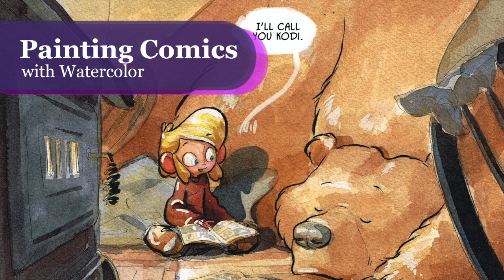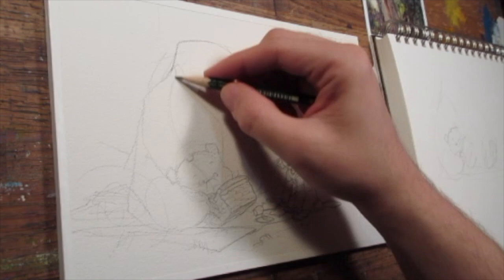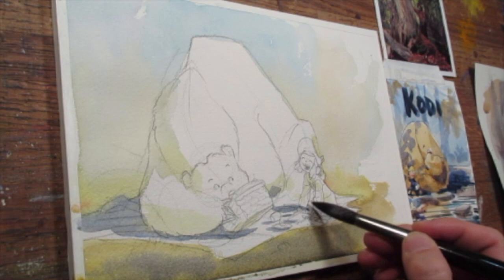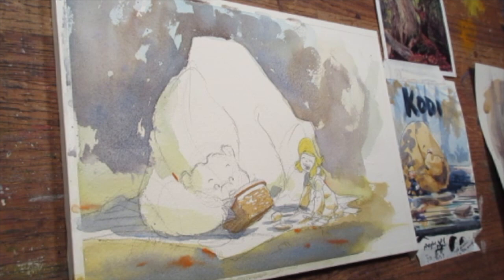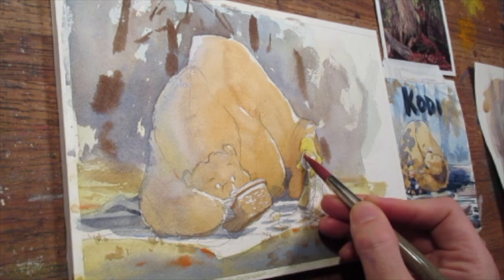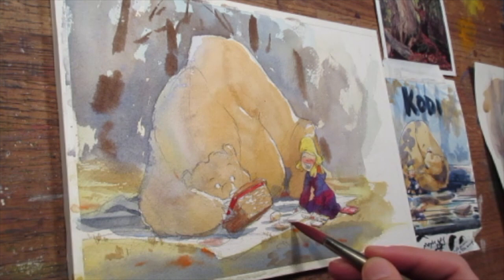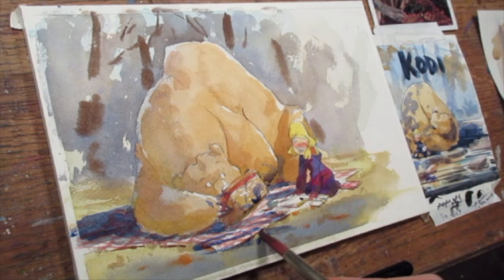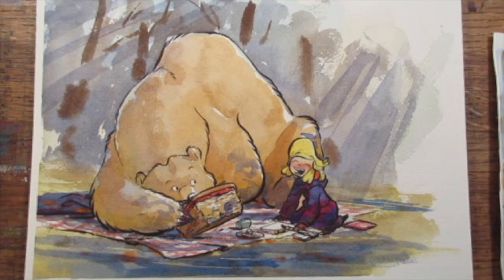Watercolor Comics Painting Process for my Graphic Novel and Illustration Work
Info on the book!

Hello Art-family!
I get a lot of questions about my comics painting process and cartooning process. I thought I'd do a video highlighting the process and steps I take. Let me know if you have questions. I'm getting antsy and nervous about the release of my book in a month. Thank you everyone who has already said nice things or mentioned preordering.

Happy sketching,
Jared

TOOLS I USE:

PAPER
Arches 140lb or 300lb cold press paper

PENCIL
Faber Castell 9000

PAINT
Daniel Smith
Warm and cool primary with some Earth tones.